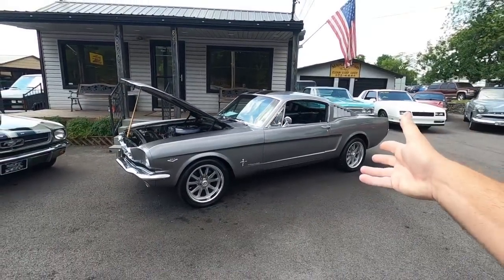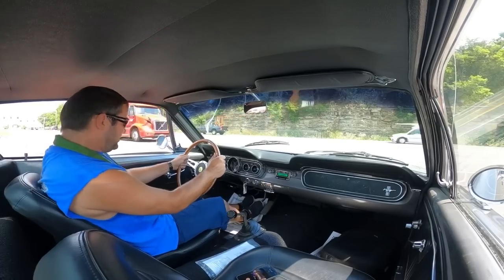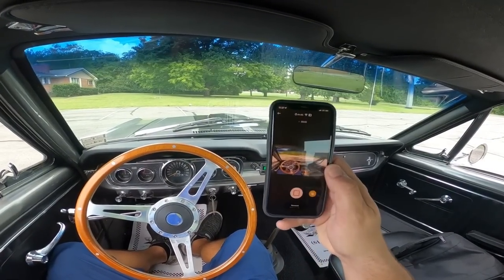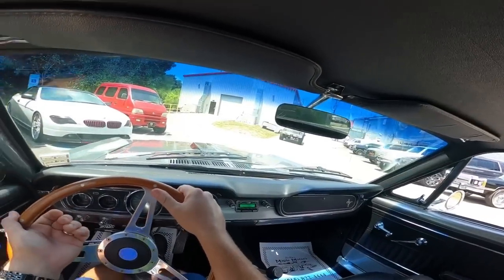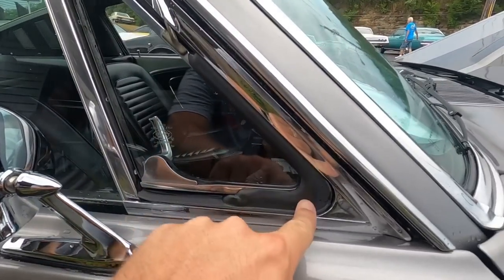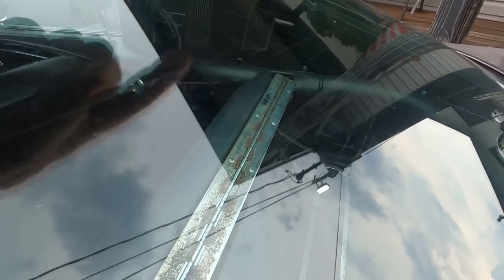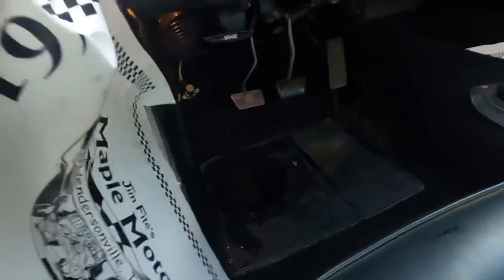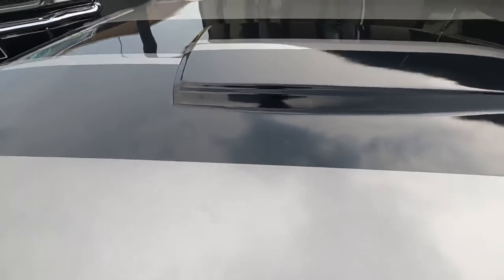1965 Ford Mustang 2+2 Fastback SOLD $42,900 Maple Motors #1705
1965 Ford Mustang 2+2 Fastback
V-8 engine, 3-speed manual transmission, disc brakes, chrome and aluminum accessories, dual exhaust with X-pipe and Magnaflow mufflers, bucket seats, Hurst shifter, digital radio, woodgrain steering wheel, fold down rear seat, hood scoop, fog lights, 17" aluminum US Mag wheels. Stock#1705 $42,900

Web:  Maplemotors.com
 TN residents